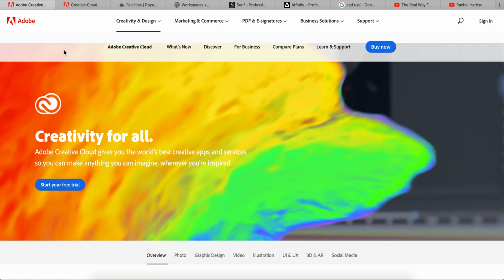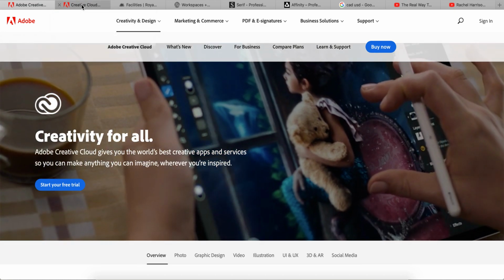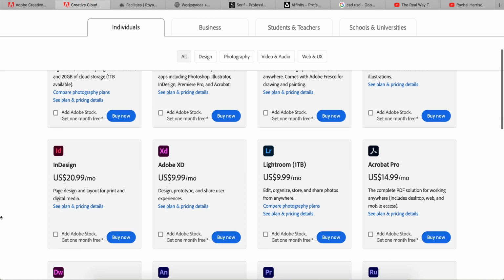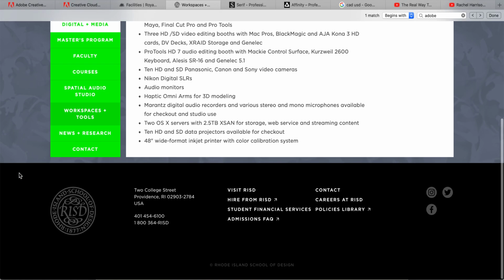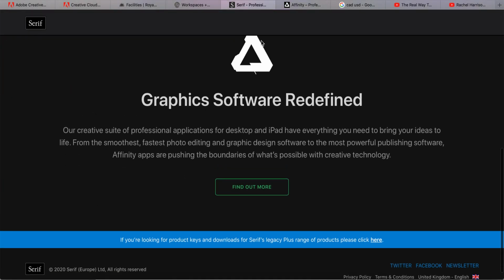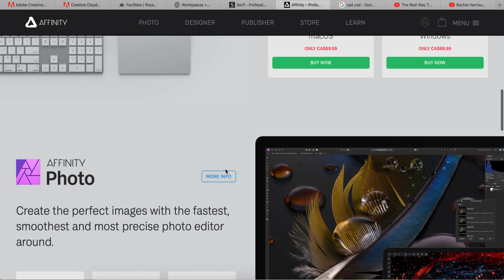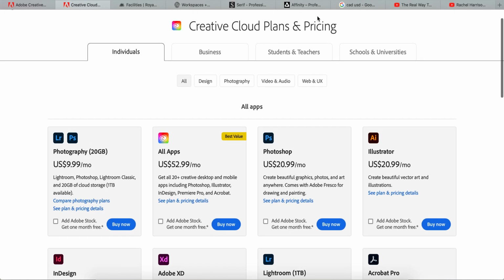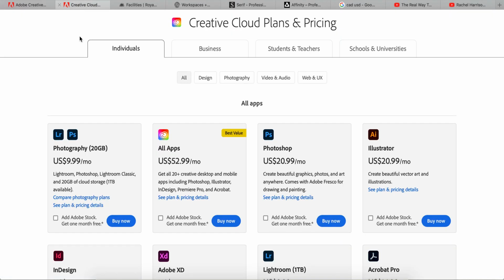Self-Publishing Software: Adobe ($$$) vs Affinity ($$)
From a self-publisher's perspective, I've recently got into trying out different software for design and thought I'd do a brief comparison between Adobe's cloud plans and Serif's Affinity programs from a merchandise & book covers perspective.

Adobe is definitely seen as the "gold standard" in anything design - as seen by it's use by many prestigious universities around the world.

However, with Adobe's price point, there was another company that caught my eye - Affinity products by Serif.

There are a couple of really good YouTube channels that I personally follow for Merch & Book designs:

Until next time, have a great day :)